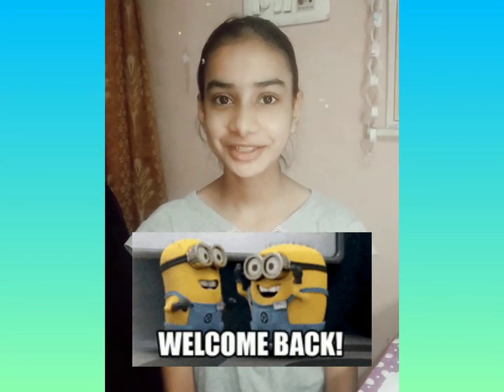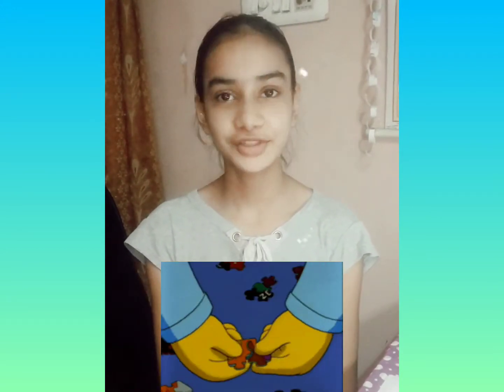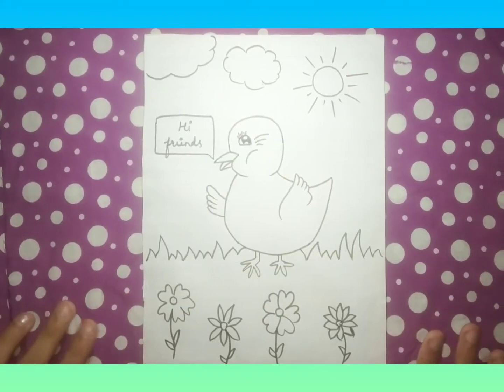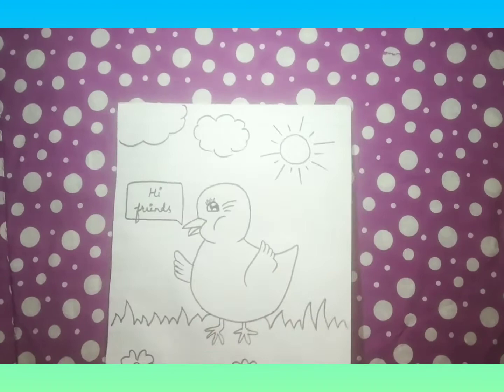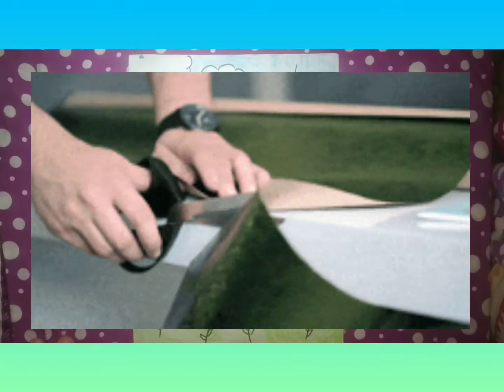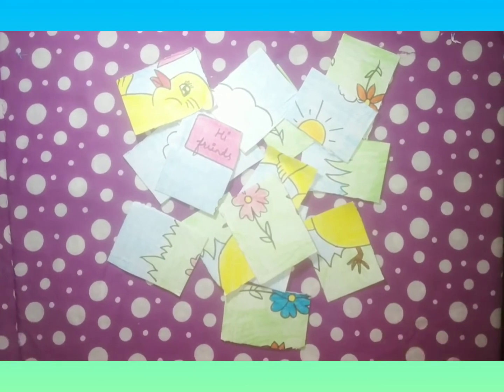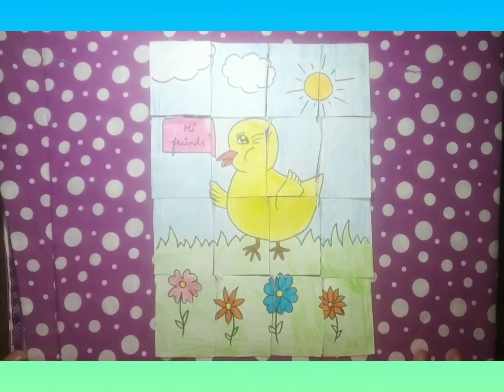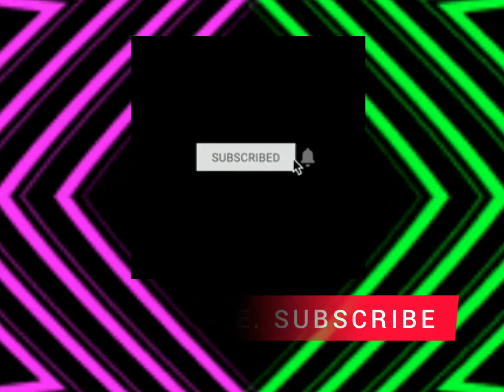How to make fun puzzle with paper!!! 😉😘 | drawing for kids | easy craft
In this video i have shown you how to make a very easy puzzle with the help of old notebook cover and paper!